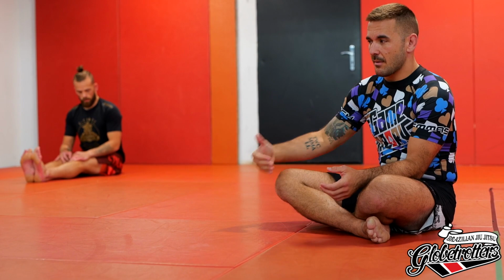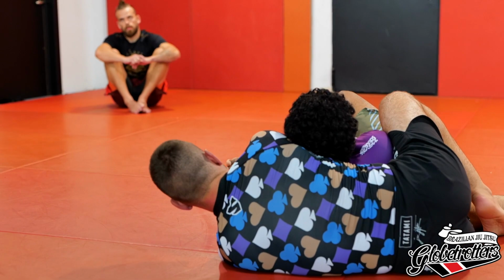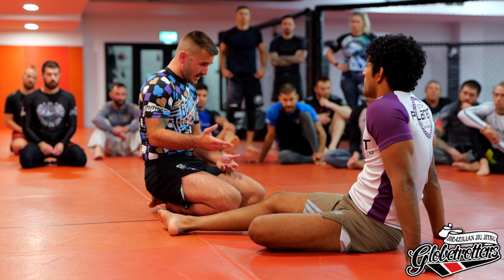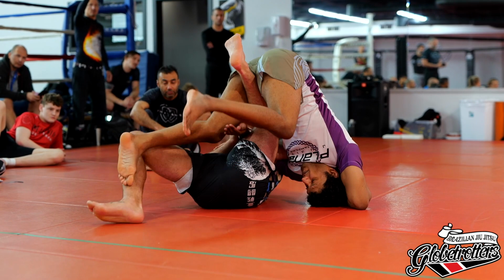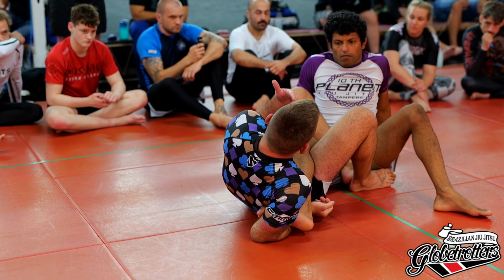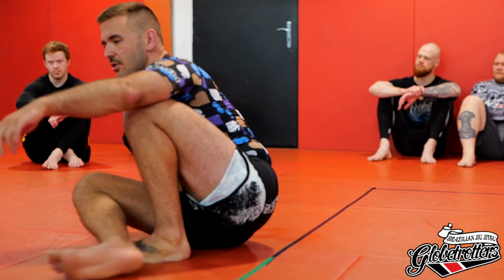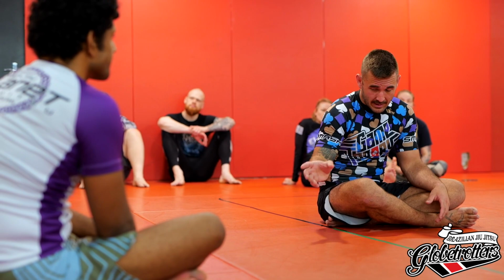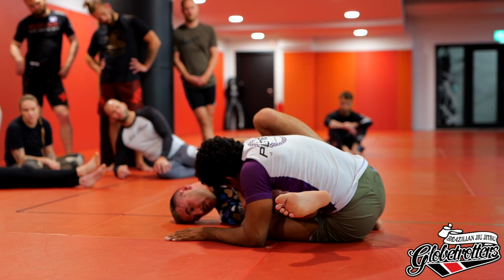Iceland Camp 2021: Connecting far ends - Leglocks and armbars with Sven Groten